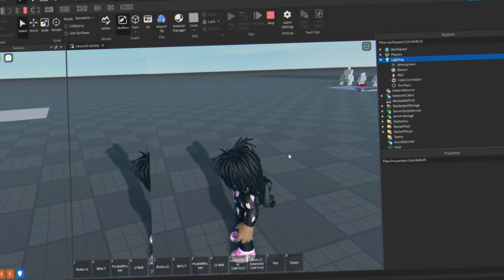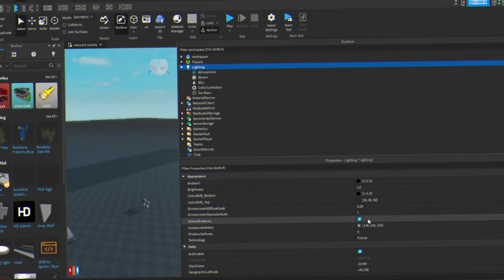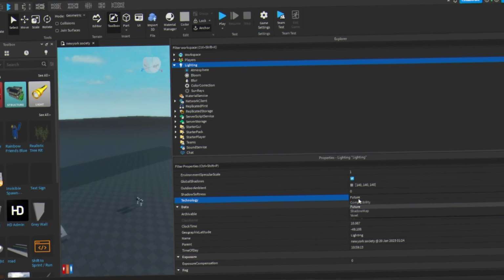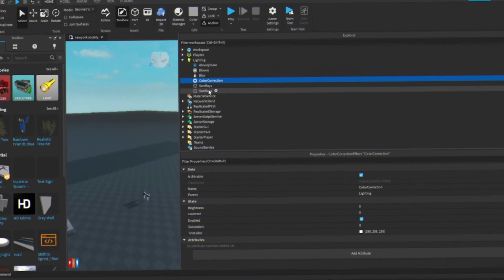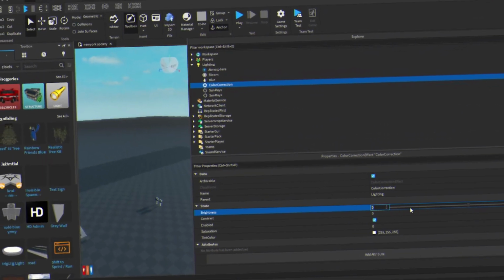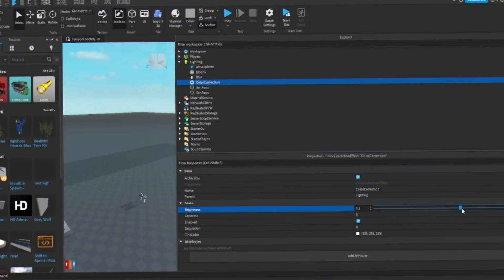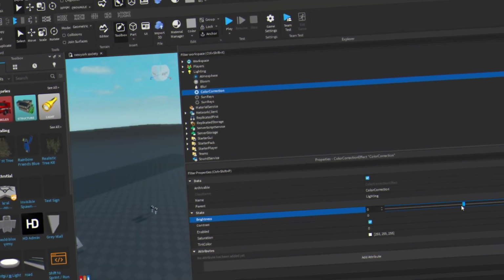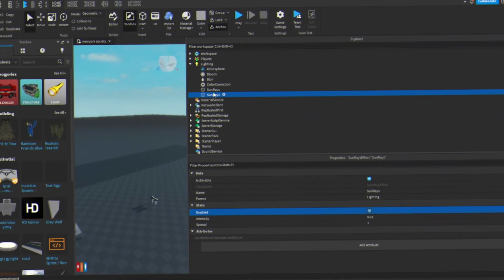How to make Realistic Lighting on Roblox Studio [EASY TUTORIAL]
How to make Realistic Graphics on Roblox Studio [EASY]